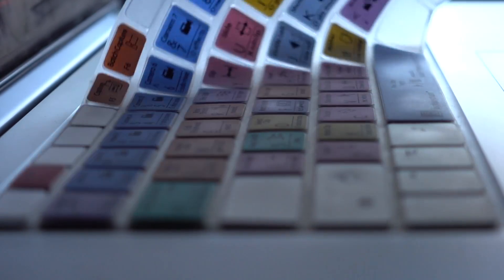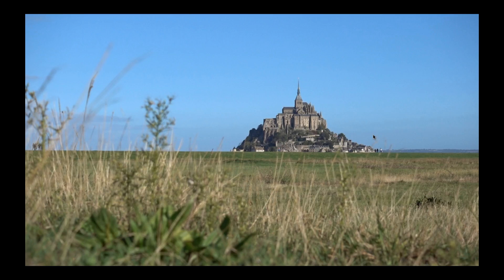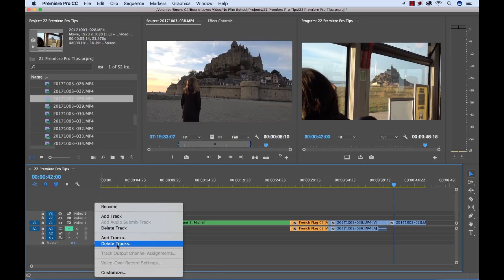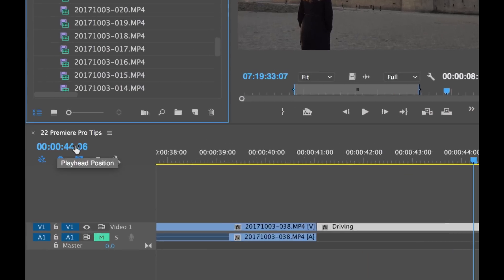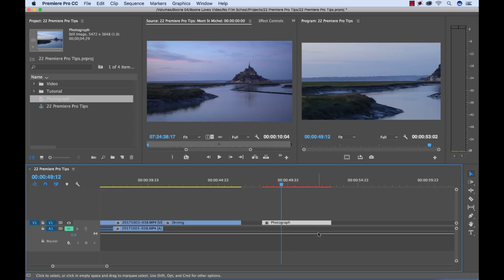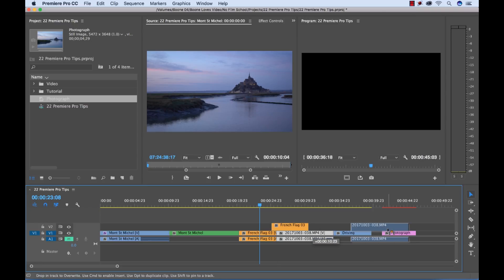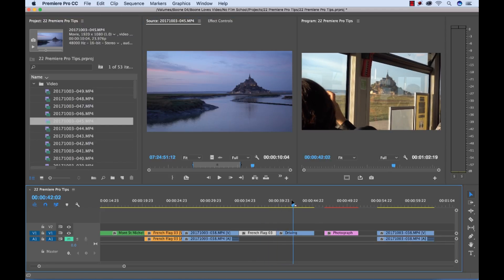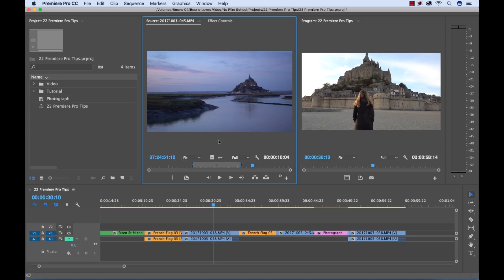22 Premiere Pro Tips & Tricks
Master Adobe Premiere Pro with these 22 tips and tricks.

0:25
Zoom to Sequence (\)

1:03
Maximize Frame (~)

1:35
Full Screen (Ctrl~)

1:59
Go to Previous/Next Edit (up+down arrows)

2:32
Target All Tracks (Shift)

2:49
Resize Tracks (Shift)

3:04
Delete Empty Tracks

3:28
Rename Clip on Timeline

3:51
Customize Metadata Display

4:36
Timecode Display

5:01
Quickly Jump to a Time

5:17
Show Keyframes

5:45
Scale to Frame Size

6:18
Ripple Trim (Q and W)

7:04
Isolate Selection (Alt-Click)

7:24
Duplicate (Alt-drag)

7:48
Open in Source Monitor (Ctrl-Click)

8:03
Insert Edit (Cmd)

8:32
Rearrange Edit (Cmd+Alt)

9:04
Replace (Alt)

9:33

10:24
Reset Preferences (Alt)